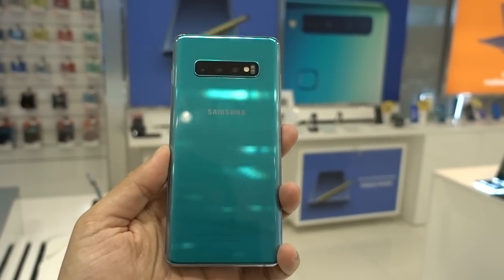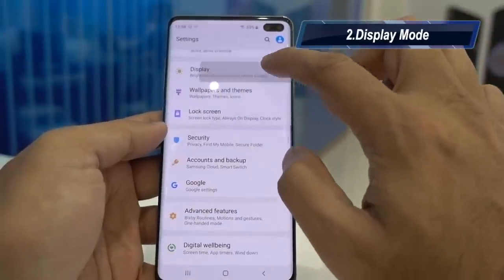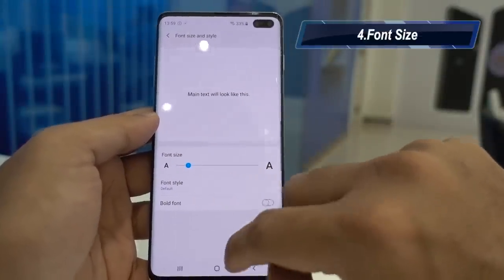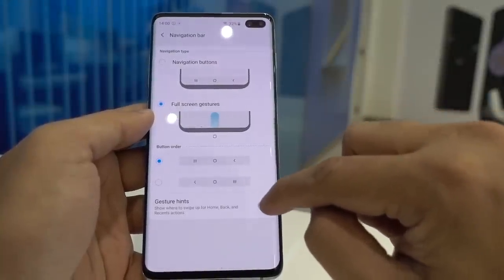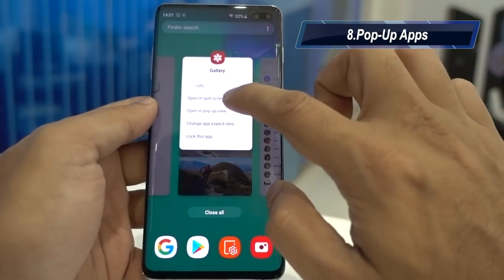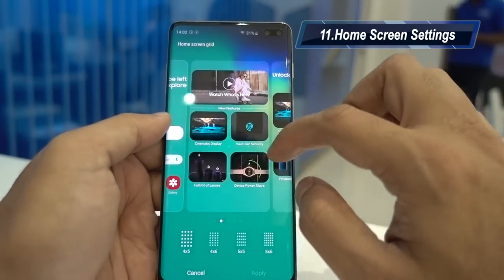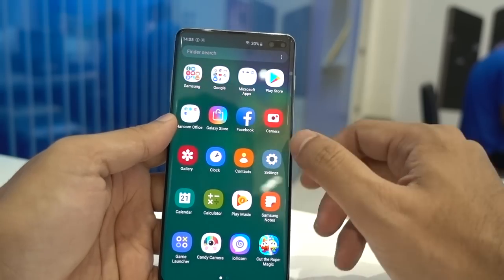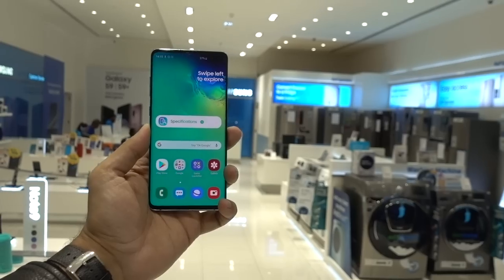Samsung Galaxy S10 Plus 15 Tips & Tricks ! One UI🔥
This video is about s10 tips and tricks
Time code for tips below:
1.dual apps 30 sec
2.display mode 50sec
3.night mode 1:16
4.font size 1:32
5.Screen Resolution 1:40
6.navigation gestures 1:51
7.split screen multitasking 2:32
8.pop up apps 3 min
9.digital wellbeing 3:27
10.Device care 3:35
11.hone screen settings 3:41
12lock screen shortcut 3:57
13.disable bixby 4:21
14.devloper mode 4:31
15.Hardware menu 4:44

Samsung Galaxy S10 Plus mobile features a 6.4" (16.26 cm) display with a screen resolution of 1440 x 3040 pixels and runs on Android v9.0 (Pie) operating system. The device is powered by Octa core (2.73 GHz, Dual core, M4 Mongoose + 2.31 GHz, Dual core, Cortex A75 + 1.95 GHz, Quad core, Cortex A55) processor paired with 8 GB of RAM. As far as the battery is concerned it has 4100 mAh. Over that, as far as the rear camera is concerned this mobile has a 12MP + 12MP + 16MP camera . Other sensors include Light sensor, Proximity sensor, Accelerometer, Barometer, Compass, Gyroscope. So, does it have a fingerprint sensor? Yes, it does ultrasonic a new way to unlock your device even when its screen is off.